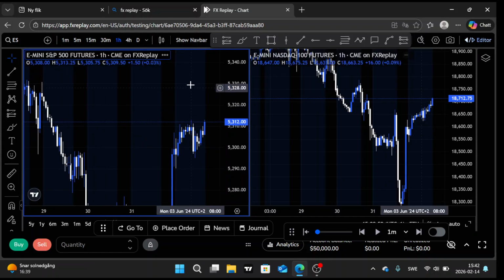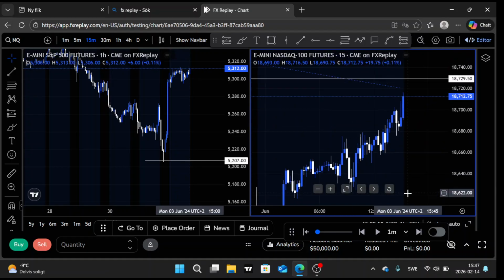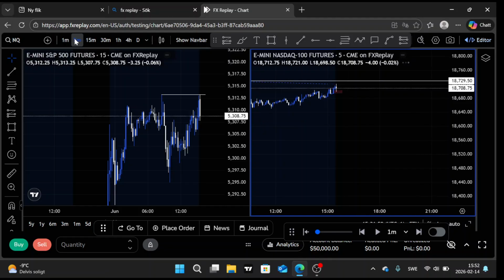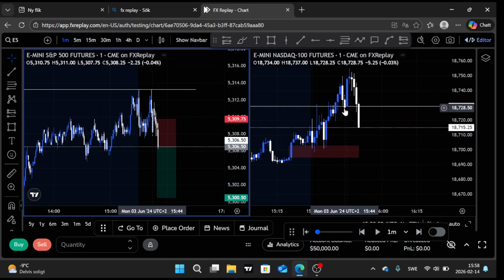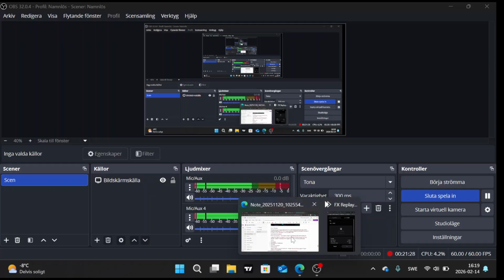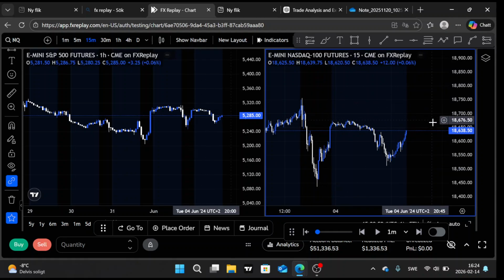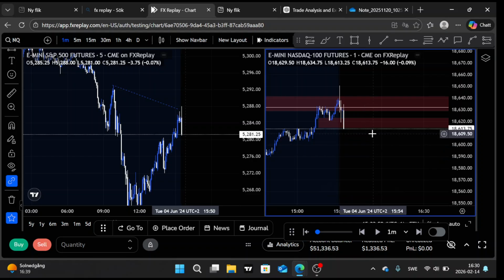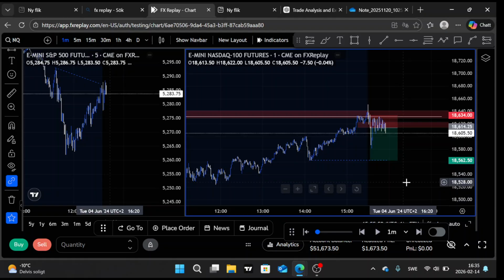My Best Backtesting Day Ever – Everything Played Out Exactly as Planned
Best backtesting day so far — everything I planned played out exactly as expected.

Two trades taken during NY:
First trade hit full TP to the tick before reversing.
Second trade took partials, SL moved to breakeven.

Both trades followed my bias, CISD + DP confirmation, proper risk management, and patience.

Bias → Confirmation → Entry → Management → Execution.